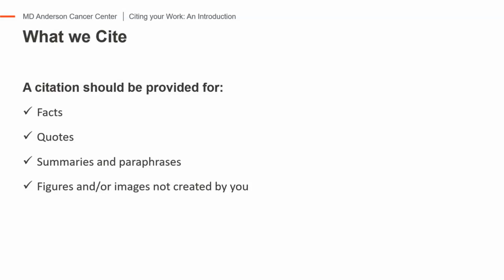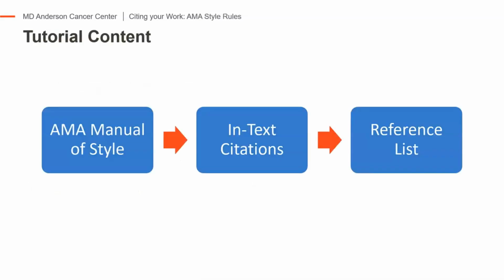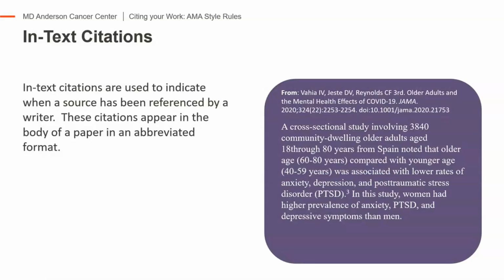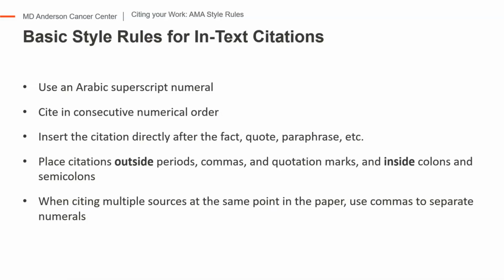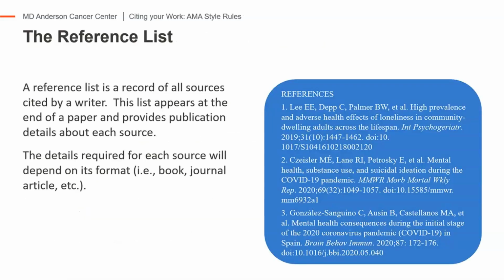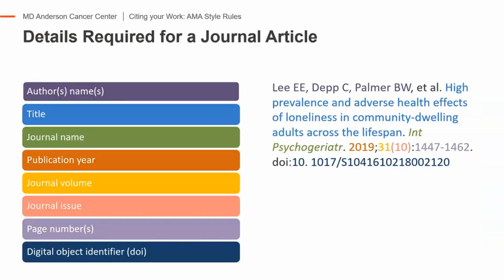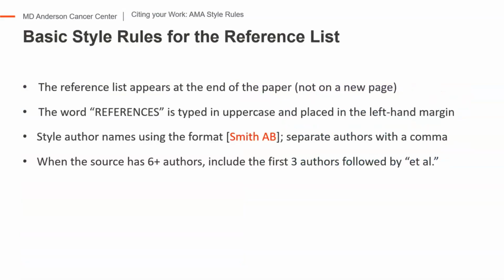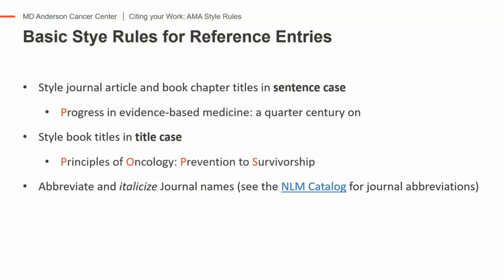Citing Your Work: AMA Style Rules